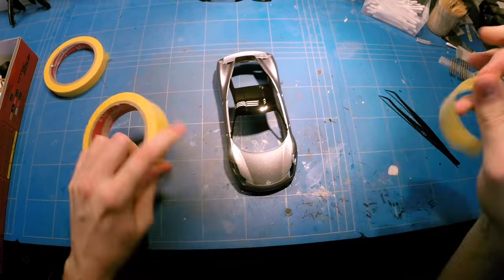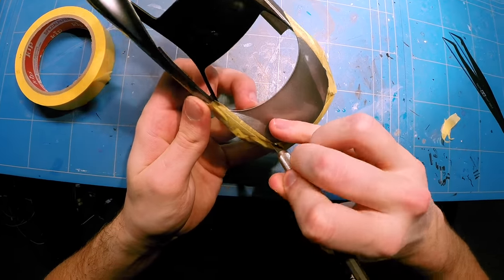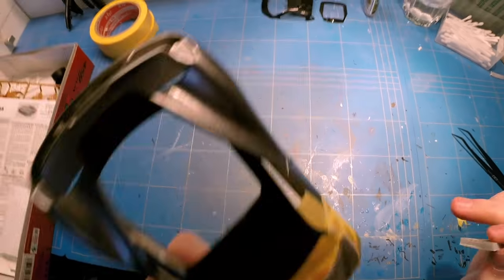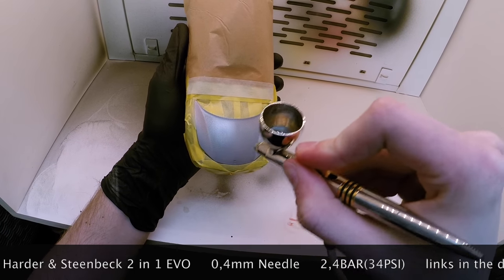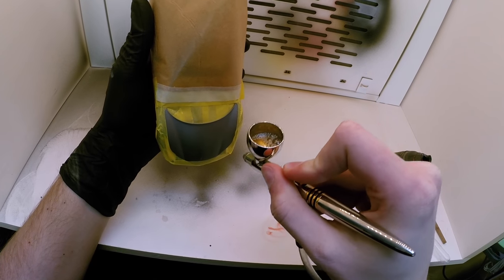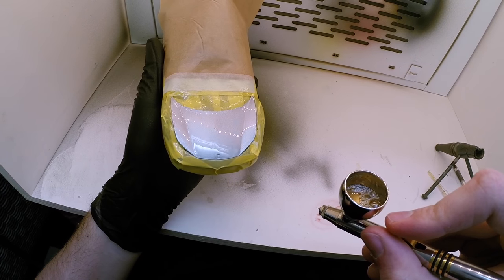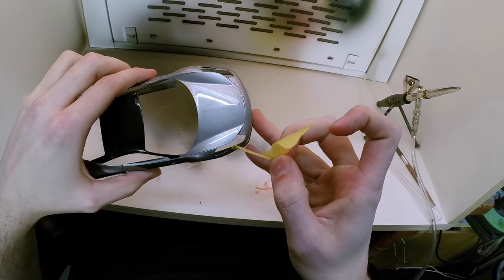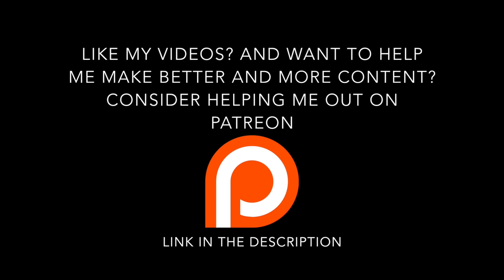How To: Spot Repair Scratched or Damaged Paint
The Airbrush I use is a Harder & Steenbeck 2 in 1 EVO with a 0,4mm needle attached to a EuroTech 20A compressor boosting 2,4BAR(29PSI) of air pressure through the gun.

The Spray booth i use is a Sparmax SB-88
Please visit SPARMAX store (North America).
Please visit SPARMAX store (Europe).
You can directly contact SPARMAX team for more information about product availability & sales @

In my video's I'm showing all sorts of tips and trick about model car building. I do tutorials( how to's ),model kit builds,unboxing reviews and all sorts of other scale model related stuff.